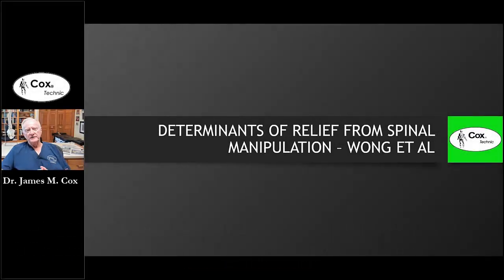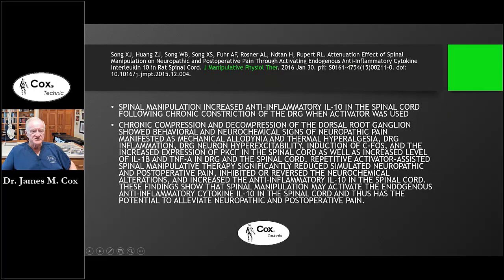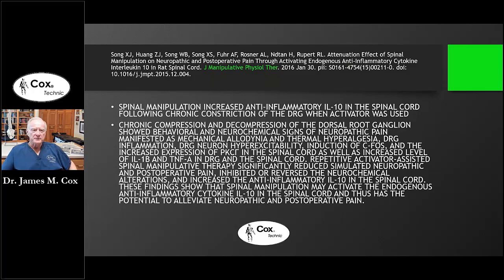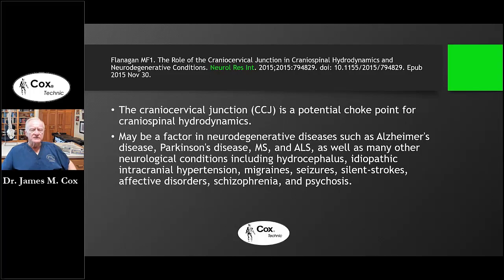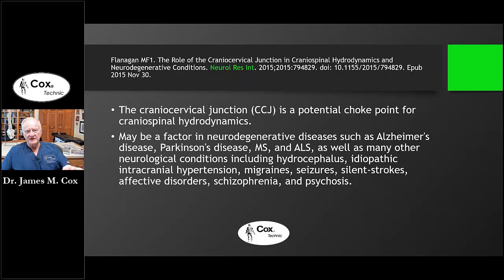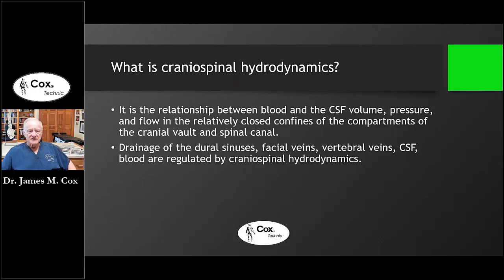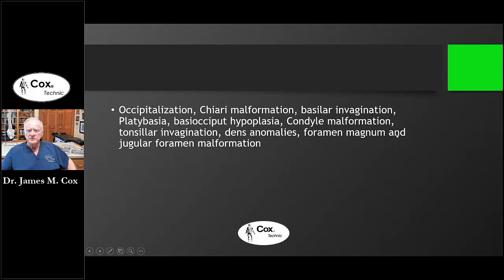Factors that Determine Positive Patient Response to Spinal Manipulation (#1)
Developer of Cox Technic, Dr. James Cox, shares published papers from the medical research community that more fully describe the determinants that indicate a positive patient response to spinal manipulation. In this Part #1, he shares details about inflammation, craniocervical junction, and craniospinal hydrodynamics.